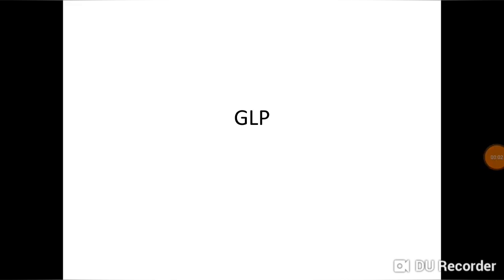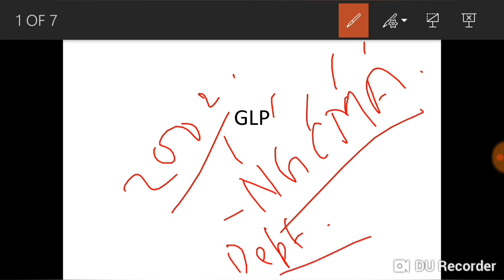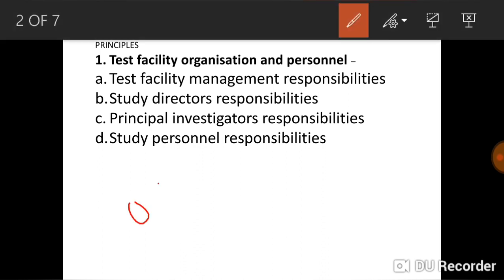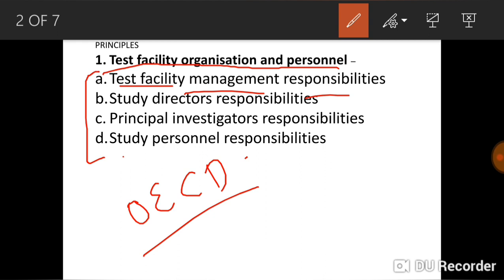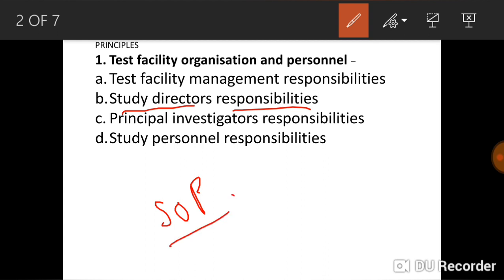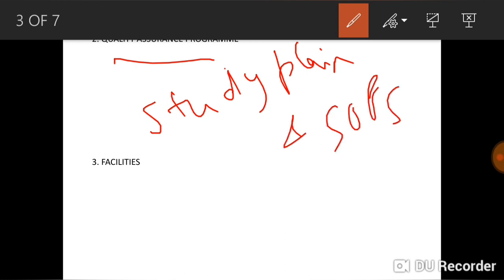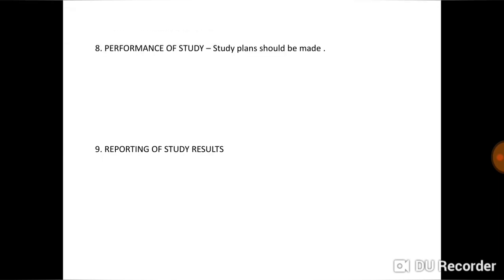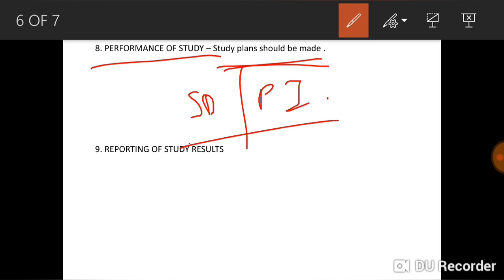Good laboratory practice/RPSC FOOD SAFETY OFFICER 2019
THIS VIDEO CONTAINS GLP PRINCIPLES AND ITS INTRODUCTION.